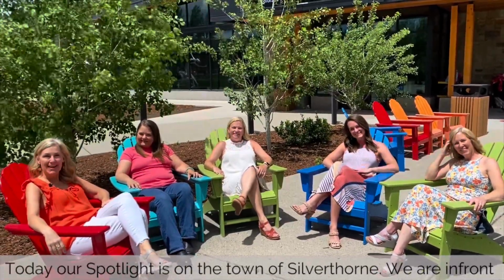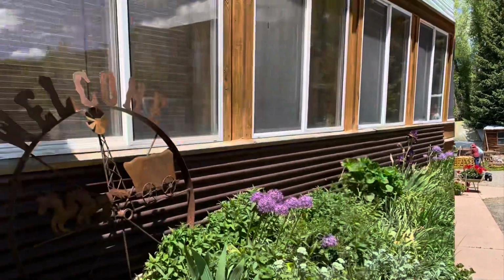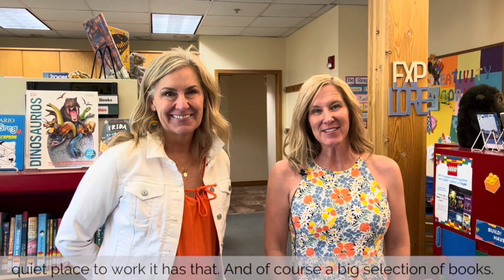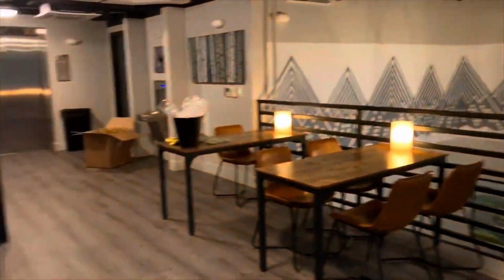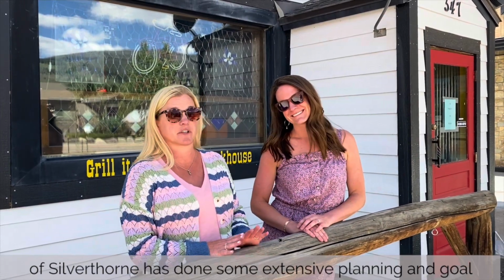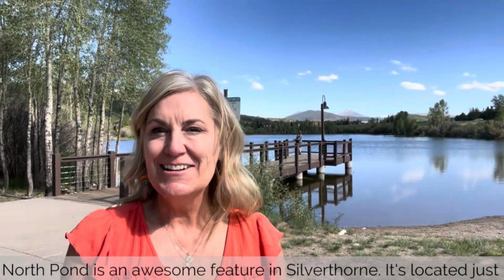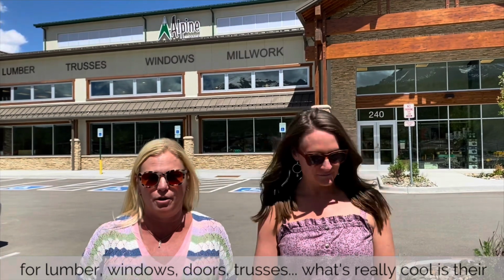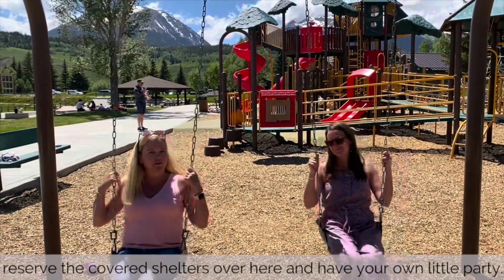Spotlight on Silverthorne, CO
Join us on our Spotlight of Silverthorne, CO as we point out some of our favorite spots! ☀️

✨Highlights✨

👉 Alpine Earth Center - Incredible high alpine plant center
👉 Eclectic Bar & Grill - Try their fried chicken sandwich (amazing)
👉 Silverthorne Library - Our favorite library in Summit County
👉 Maryland Creek Park - Disc golf, pavilion, play structures, dog park
👉 The Pad - Beautiful boutique hostel with amazing accommodations
👉 Fourth Street Crossing - Bluebird Market, The Mint, Kucu, Old Dillon Inn, Hotel Indigo
👉 North Pond - Paddle-boarding, fishing, fun beach for hanging
👉 Alpine Lumber - Much needed resource for Summit County
👉 Rainbow Park - 7 acres of awesome: fields, tennis, basketball, playground, skate park, summer concert event site

We love where we live & we hope you do too!
Thanks for joining us on our Spotlight of Silverthorne!